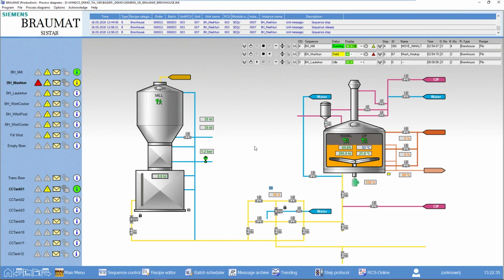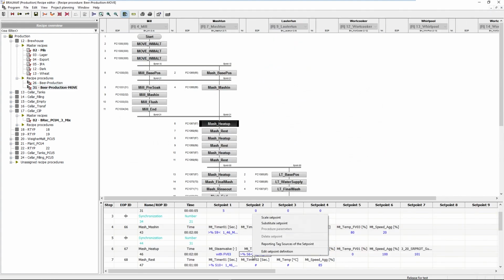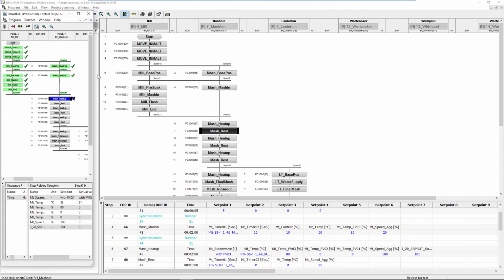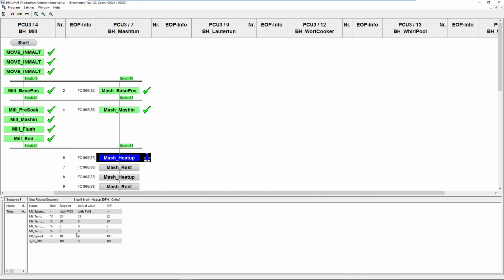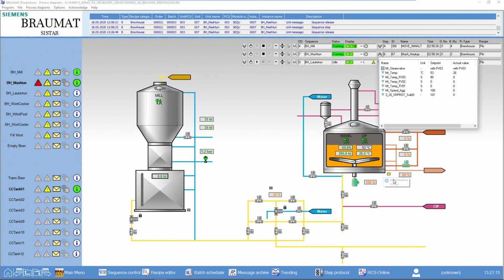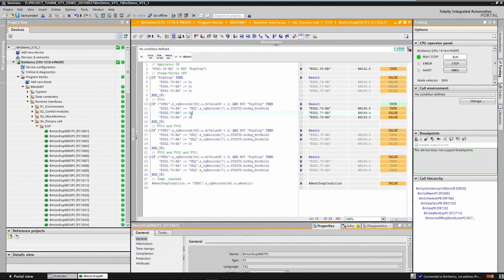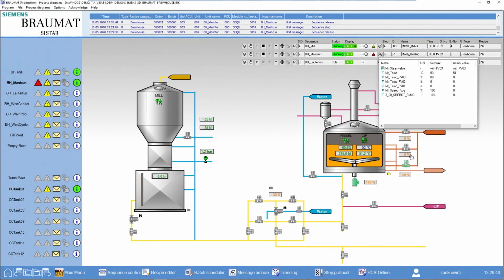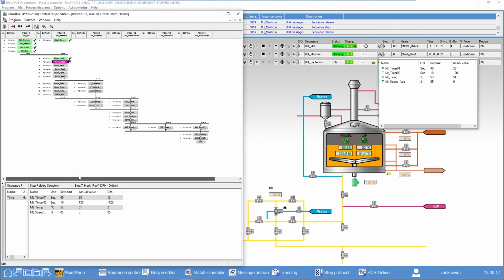BRAUMAT / SISTAR: Working with the graphic recipe system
Controlling the production flow by using the graphical representation to achieve more transparency and to intervene in urgent cases. The easiest way for creating a new recipe programme is a selection out of an already prepared pool of steps. Adapting these steps depends on the selected product. Finally connect and synchronize the plant or plant section on the recipe server.